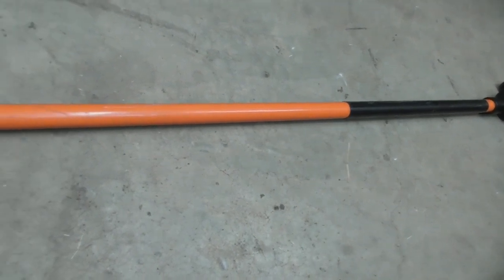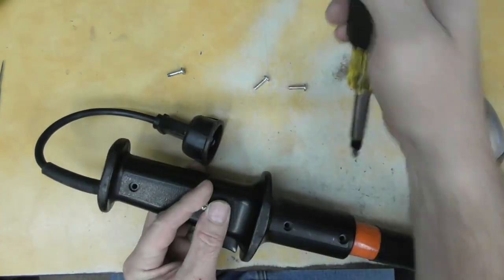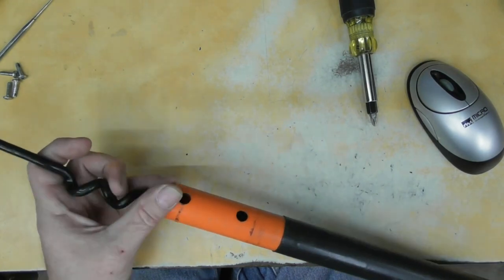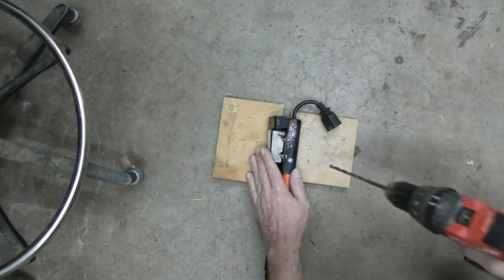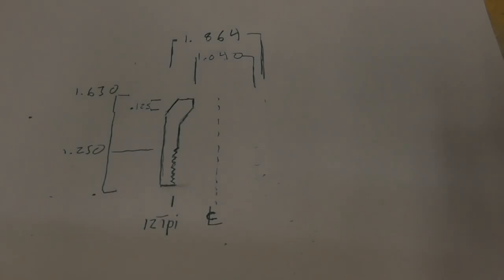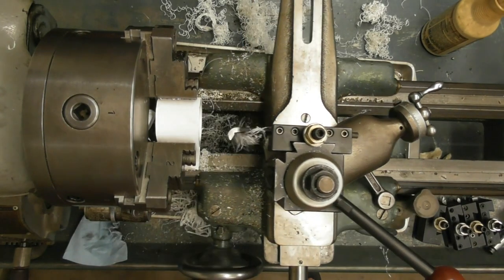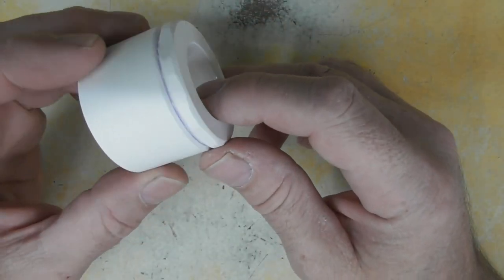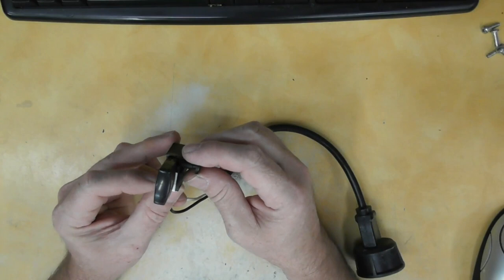Making a Replacement for a Broken Lock Collar Nut on a Remington Pole Saw